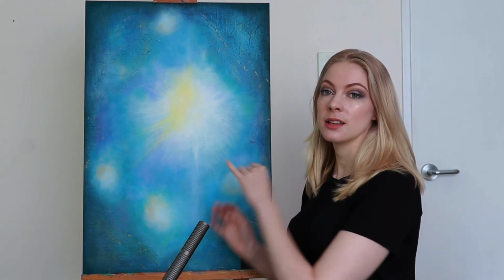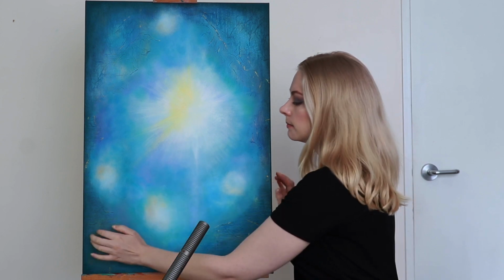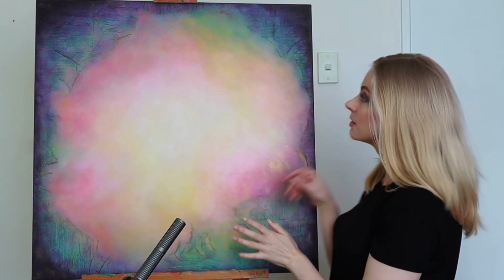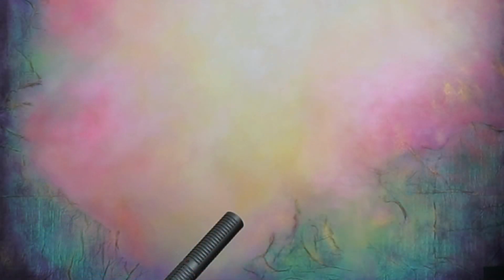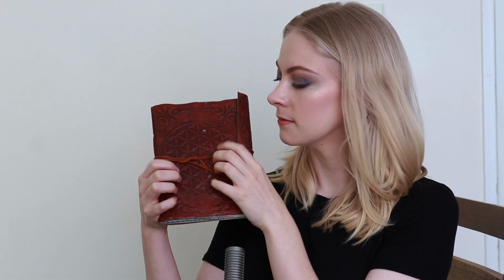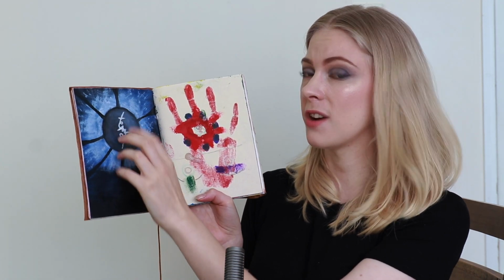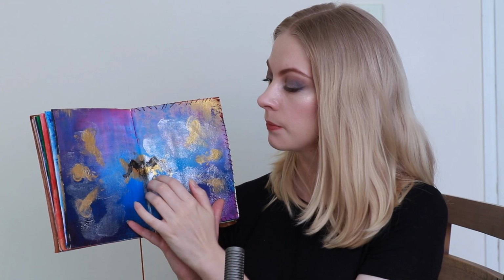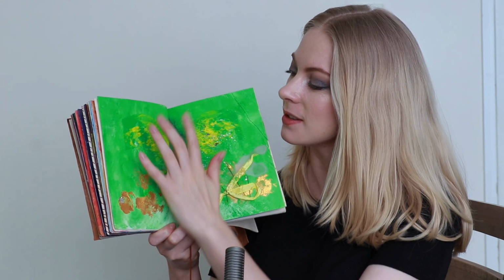ASMR Tapping and Scratching on Paintings (New Zealand Accent) Art Show & Tell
Kia ora everyone! Today I am tapping, scratching, pointing and tracing on paintings and art that I've made. It is soft spoken and has a show and tell, gallery vibe. The tapping is quite relaxing, it sounds like the rain! I hope you enjoy this Bob Ross inspired ASMR video!

Pō mārie, good night!
Shiver 💙
Gear:
Camera: Canon 80D
Audio Recorder: Zoom H5
Mic: Zoom SSH-6 Attachment
Editing Software: iMovie and Adobe Premier
Time stamps:
Intro: 00:00
Artemis on canvas: 00:59
Recovery: 07:10
Art journal: 14:36